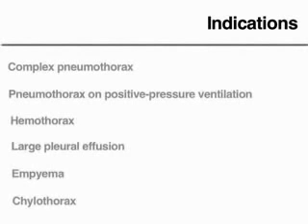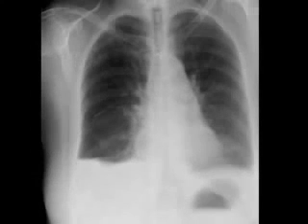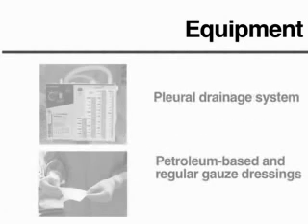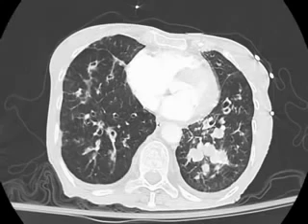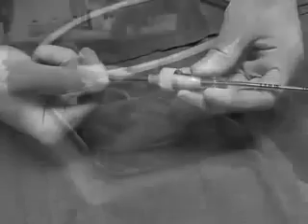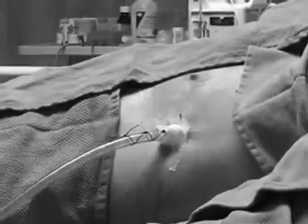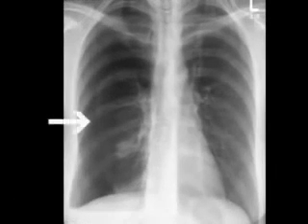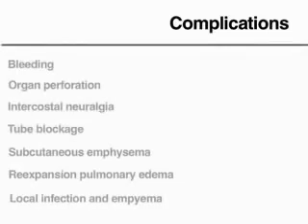Surgery || Chest Tube Insertion